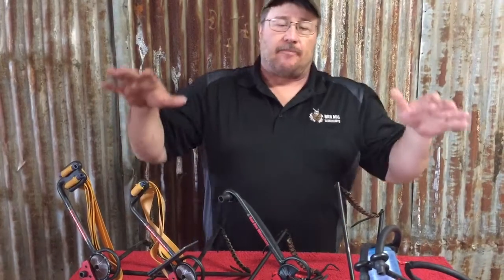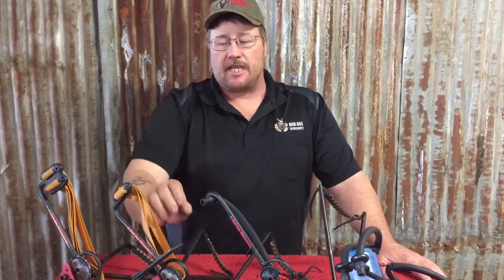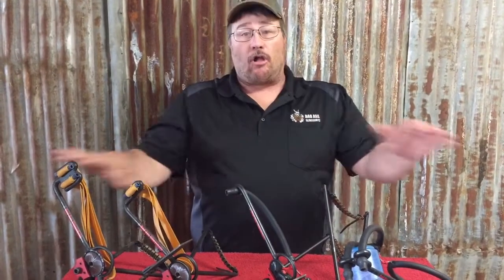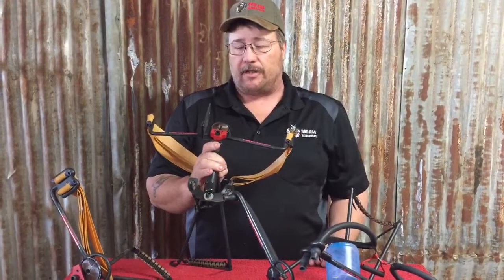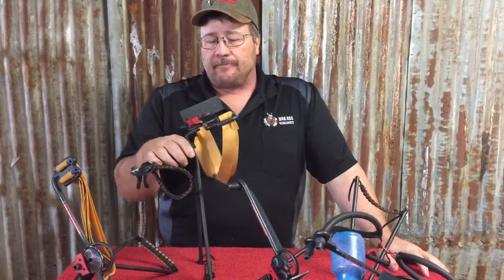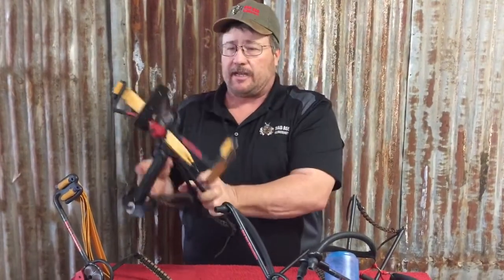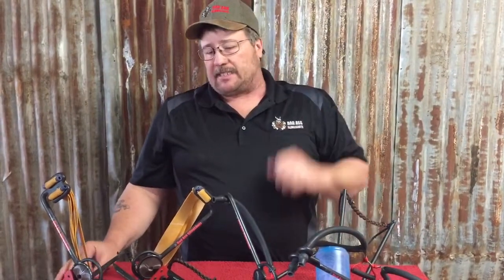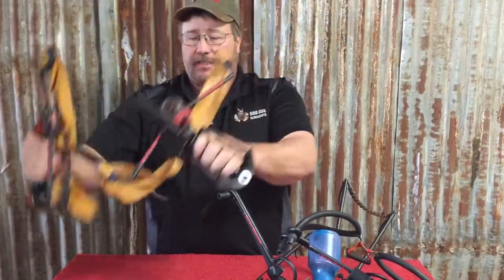Which is the right slingbow for me